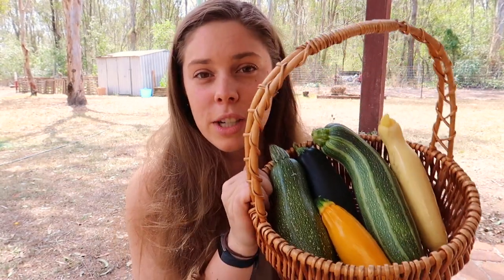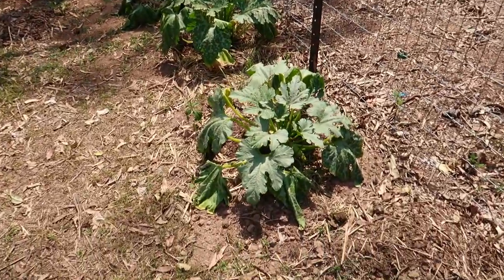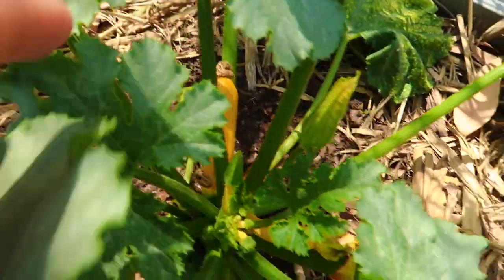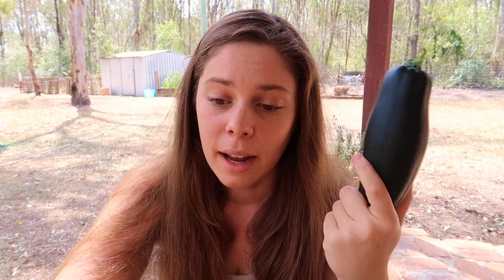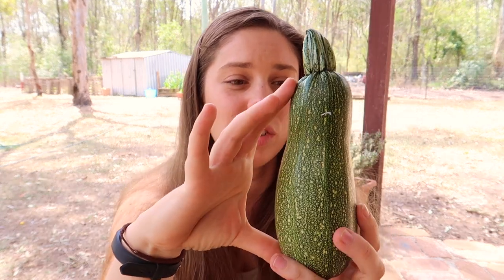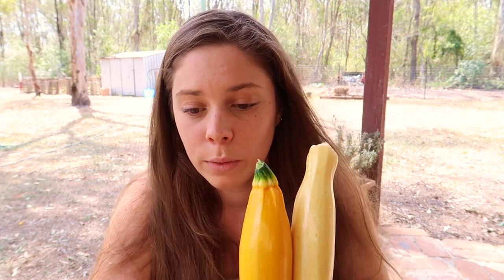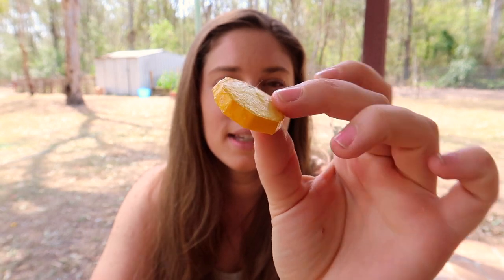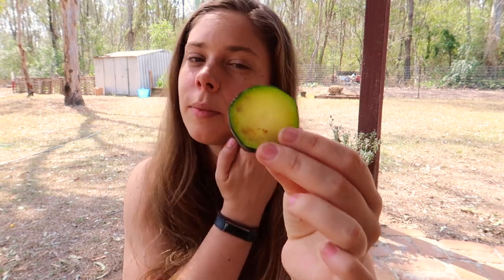Tasting Four Different Home Grown Zucchini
Zucchinis are one of my favourite vegetables to eat, purely because of their diversity in cooking! I love to make sweet and savoury dishes with zucchini!

Happy Gardening!